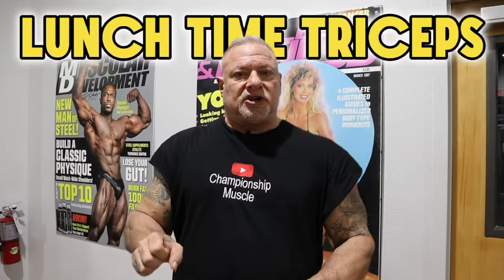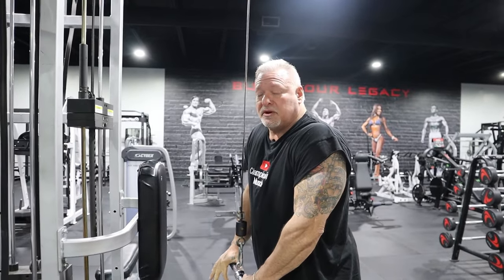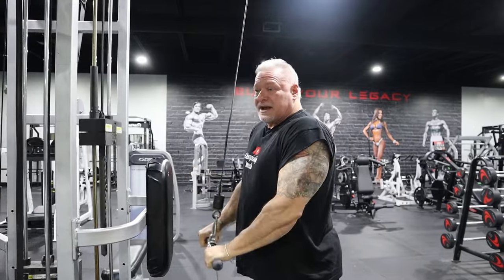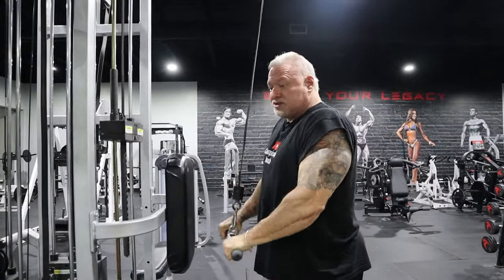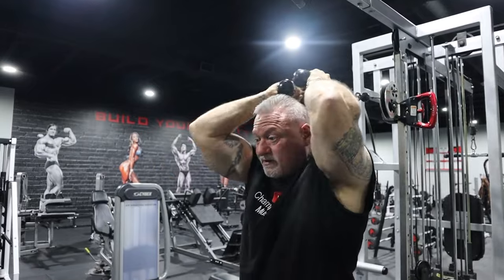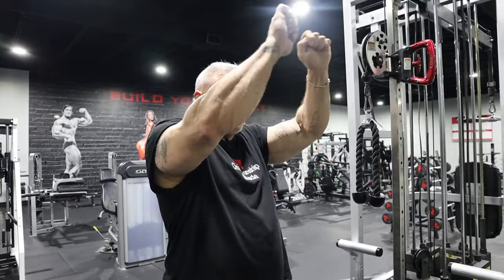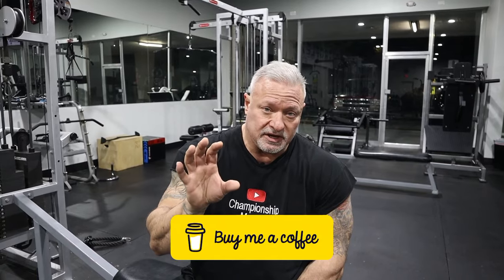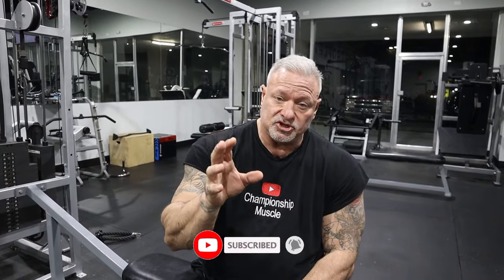15-Minute Tricep Workout for Busy Professionals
Need a good workout on your lunch break. Try this lunchtime tricep workout and never miss a beat.
This video is designed to target your triceps effectively, helping to build strength and definition in your arms. I'll guide you through a series of quick and efficient exercises, ensuring you maximize your limited time. This workout is adaptable to any setting, whether at the office, at home, or on the go.
Get ready to experience an intense tricep pump that strengthens your arms and is more toned. With this ultimate lunchtime tricep workout pump, you'll discover the benefits of a focused arm workout that fits seamlessly into your busy schedule. Say goodbye to skipped workouts and hello to consistent progress and impressive triceps. Let's get pumping!

TRAINING COURSES NOW AVAILABLE

𝐓𝐑𝐀𝐈𝐍𝐈𝐍𝐆 𝐂𝐎𝐔𝐑𝐒𝐄𝐒